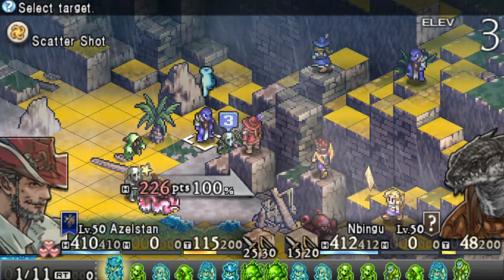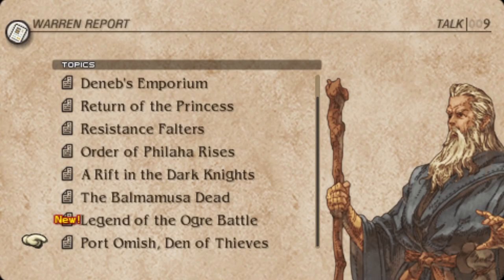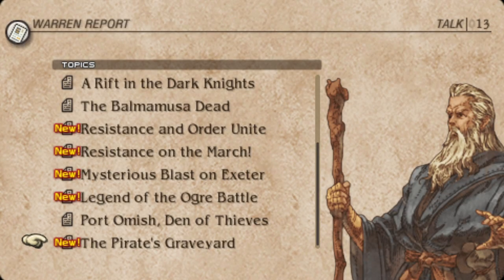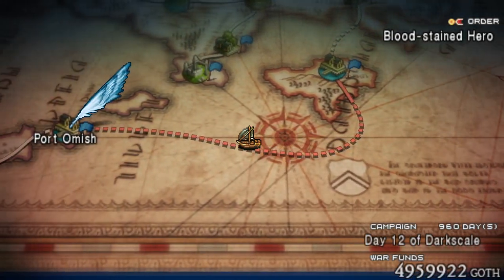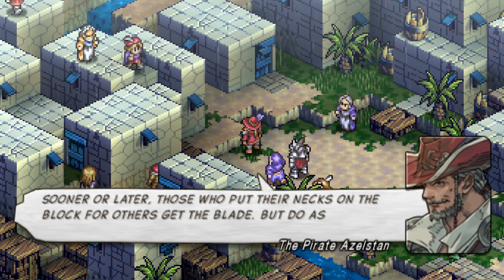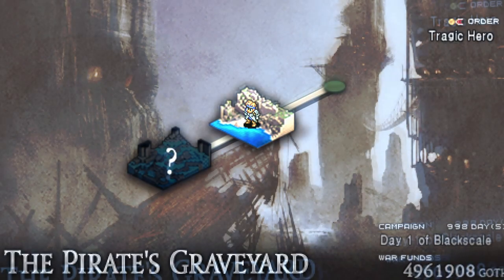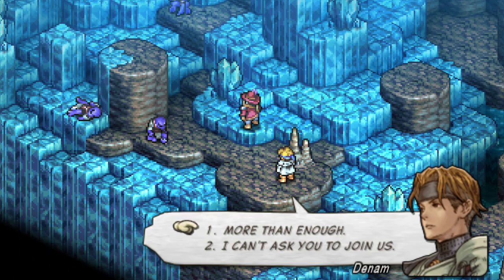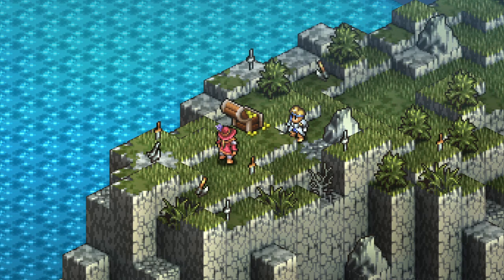Tactics Ogre How to Recruit Diego Azelstan (Buccaneer)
Another character that is a real pain to recruit. Now this questline is pretty time sensitive, strict and not letting Diego die in these fights can be hard so I recommend saving your progress often in different save files.  Buccaneer is pretty damn strong too. Only Azelstan, Denam, Vyce and Cannopus can become this class.

Directions
Must be done in Chapter 4 not CODA
-Before going to Mount Hedon go into your Warren Report and read the talk “Port Omish Den of Thieves” and then head there to watch a cutscene and battle where you must not let the pirate Azelstan die.
-Now after rescuing Archiereus Mreuva but before attacking Barnica Castle read the talk “The Pirate’s Graveyard” which gives more info about the place and head all the way there and enter the dungeon.
-You don’t need to enter any areas in here or do battle but head into your warren report and read the talk “the dread pirate” which gives more info about Diego Azelstan.
-Once you are done reading it leave the pirate’s graveyard and then head to port amish for a scene with Diego and then head to Qadriga fortress for a scene where Denam sees flowers and talks to a sailor about a man who comes every summer to put new flowers.
-Now you need to progress through the story a bit more after either saving Catiua or letting her die but before entering Heim Castle head to Port Omish yet again and don’t let Azelstan die.  This battle is a hard one and I recommend having ways to use blinkwalk to get up top with your archers and fast characters like Ozma, and ninjas to try and get down to kill the enemies near Diego.
-From here you will need to head to the pirate’s graveyard as well as fight three battles. The first is cape of spite then second astride the border.  For the third one, Crystal Halls Diego will join as a guest here and like usual he needs to be kept alive in this battle.
-After winning this battle you will have a cutscene with Diego where he wants to join and talks about him losing his daughter.
You will also get a dialogue choice. Hit the first one “more than enough” and he will join.